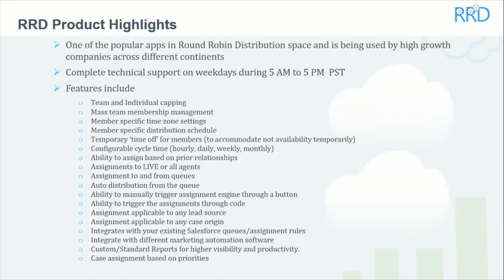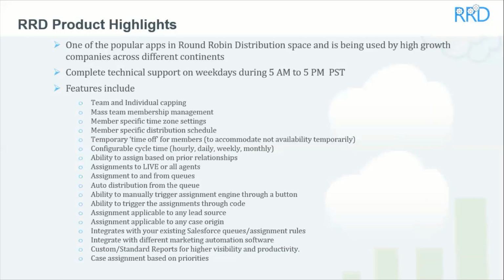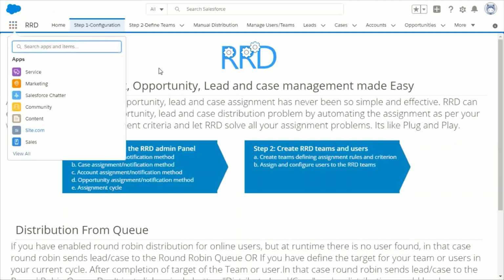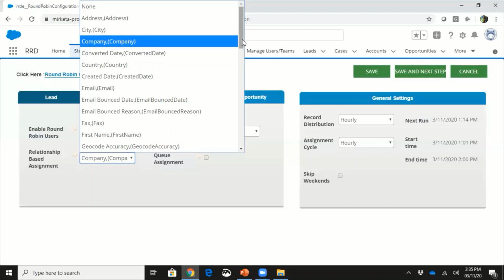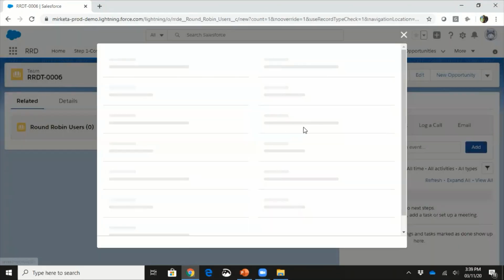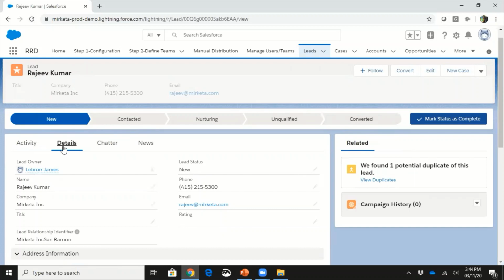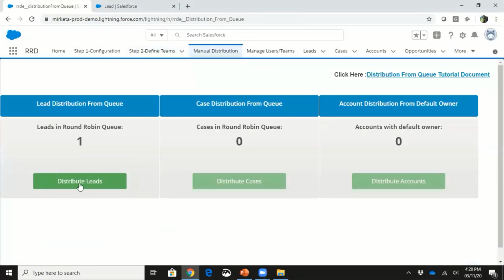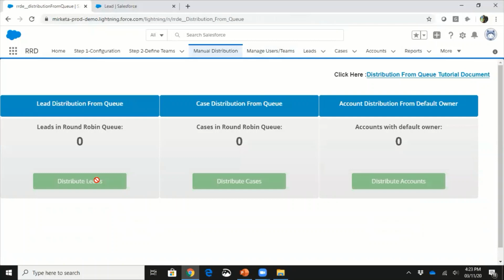Salesforce Case and Lead Distribution through Round Robin Distributor (RRD) from Mirketa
This is a product demo video for Round Robin Distributor (RRD). RRD is a Salesforce AppExchange app from Mirketa that lets you set up distribution of Salesforce Leads, Cases, Accounts and Opportunities based on qualifying business logic.

You can setup distribution logic based on any fields and their combination. It lets you setup team and team members schedule for distirbution. It even lets you do case and lead distribution based on prior relationships. RRD is available on salesforce AppExchange @

"Follow Us"